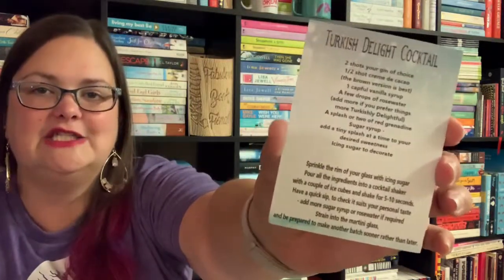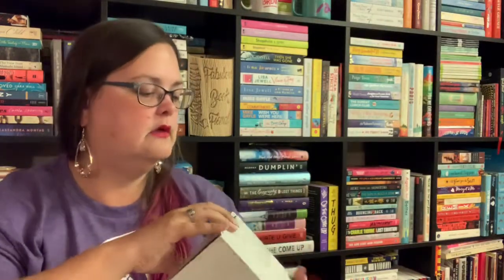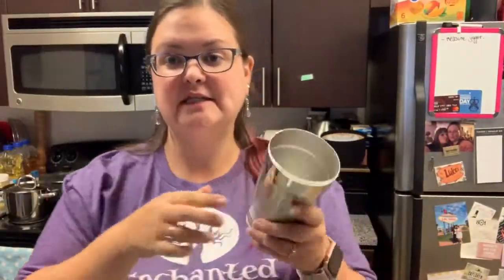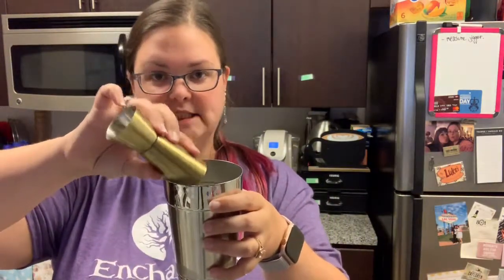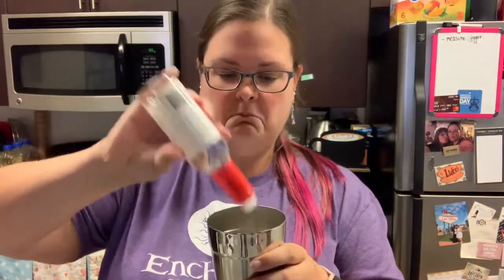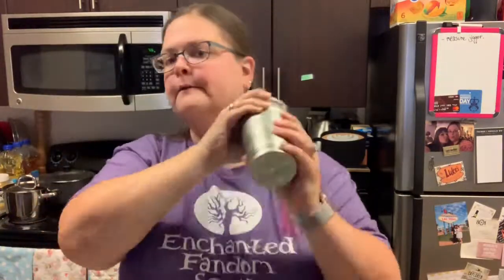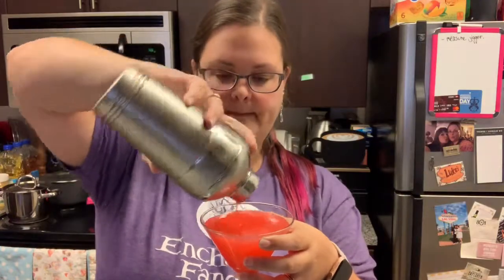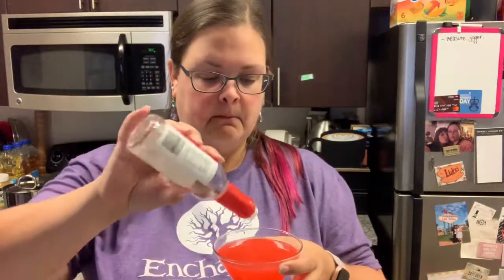Unboxing Enchanted Fandom Drinking Vessel Subscription Box July 2019 | It’s NARNIA!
Here is my unboxing and cocktail making of the July Enchanted Fandom Drinking Vessel Box. This month there was a Narnia theme and I loved it!